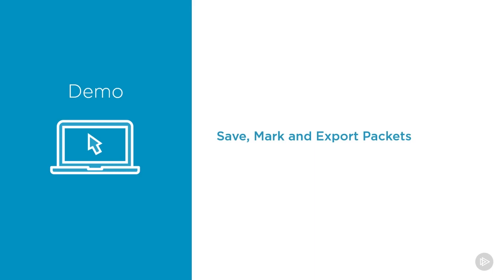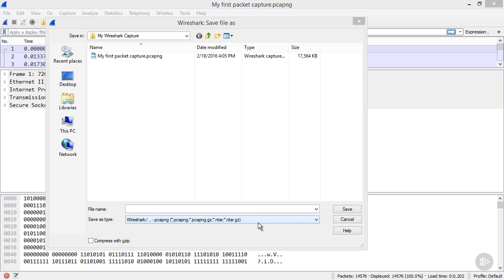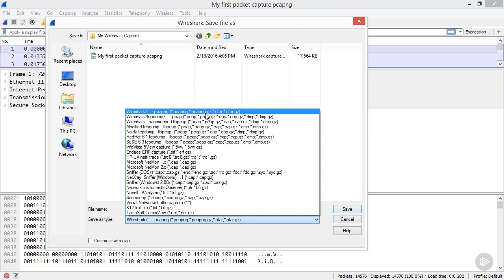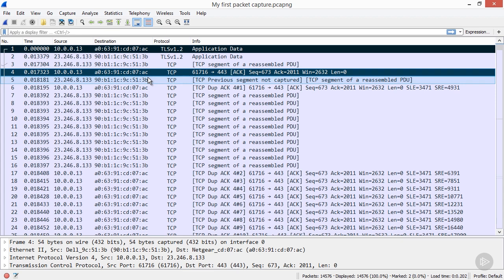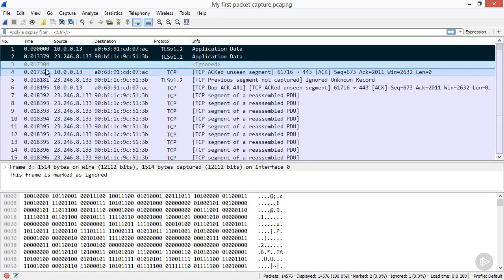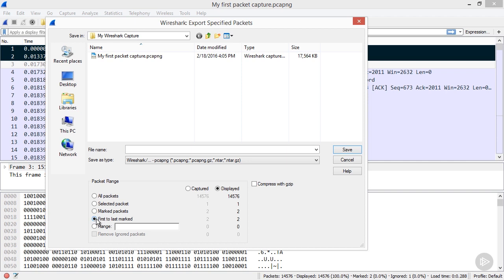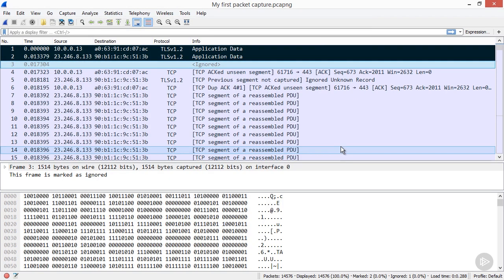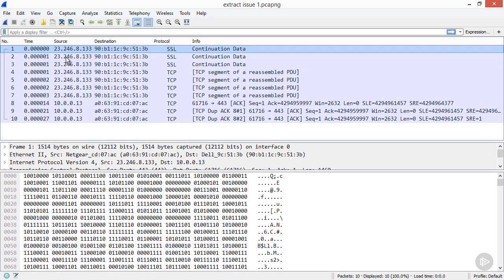[Wireshark 2.0 Tutorials] 7.Mark, Save and Export - Capturing Network Traffic